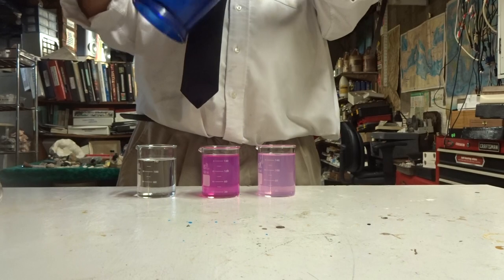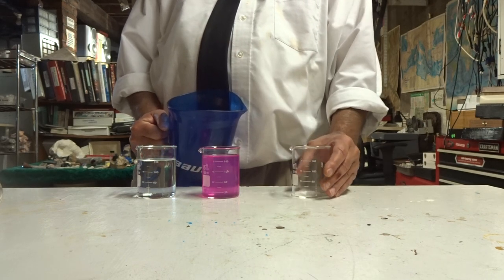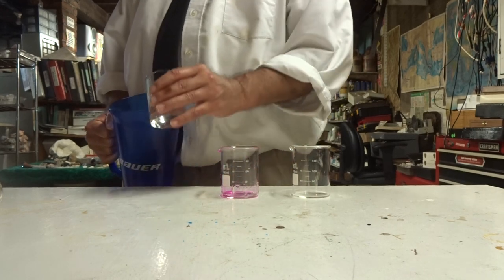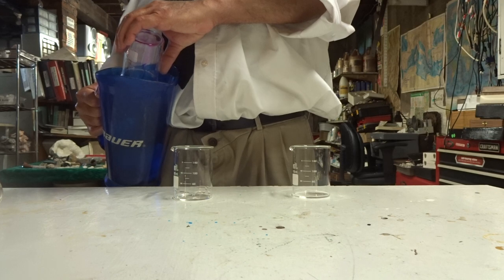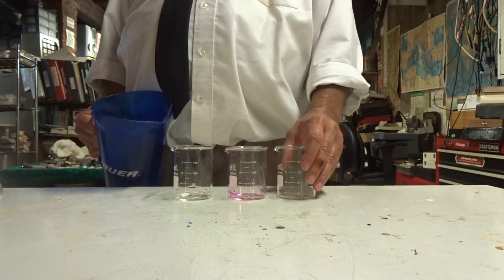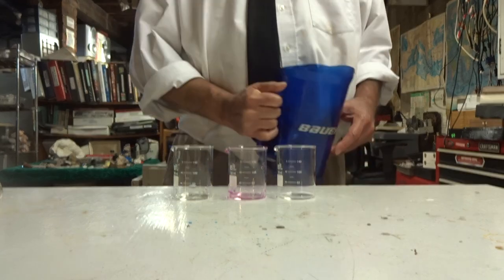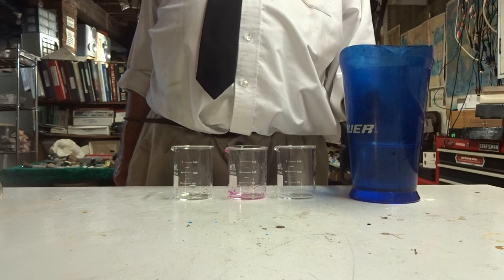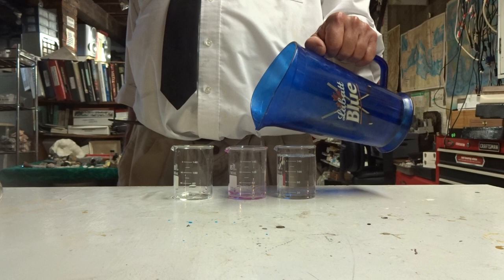A Chemistry Magic Trick. You Tell me How I Did it.